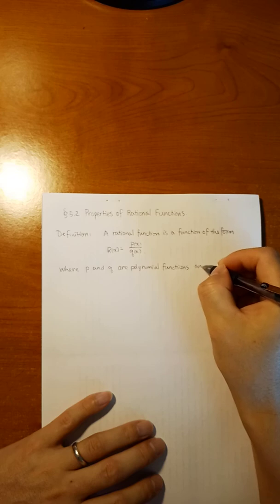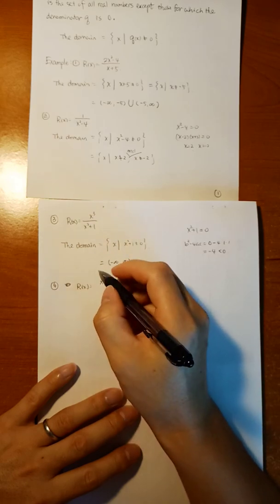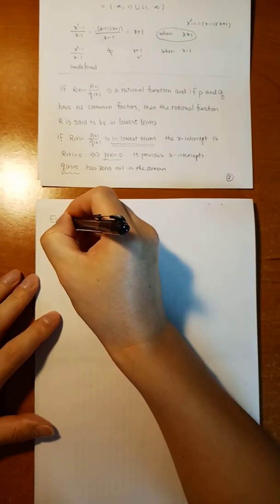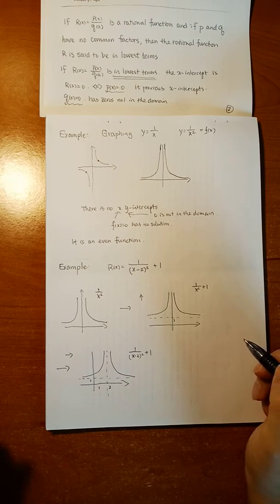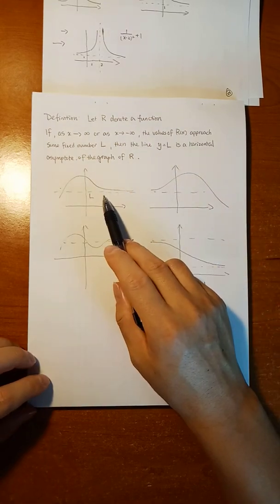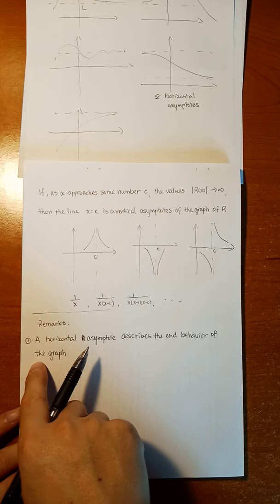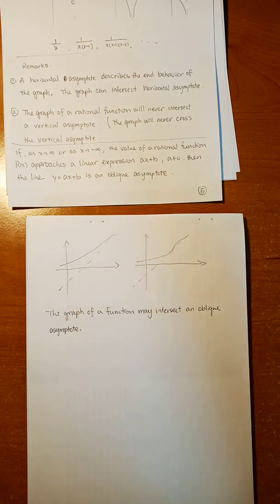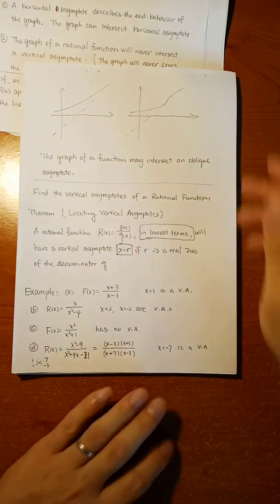06/30/2020 - MATE3018 - Sec. 5.2 Properties of Rational Functions.